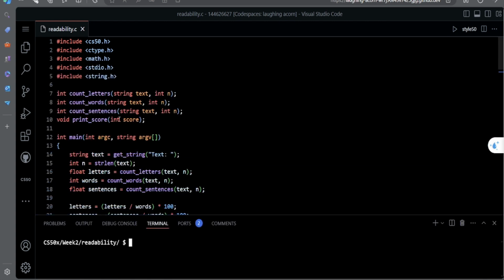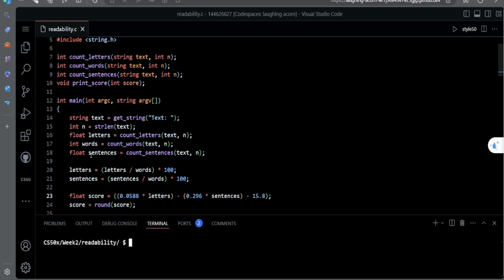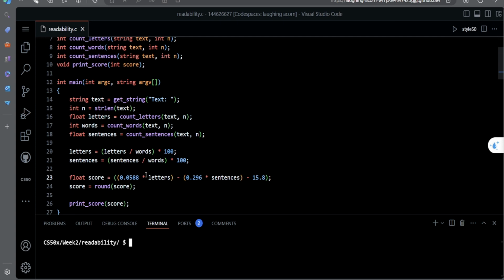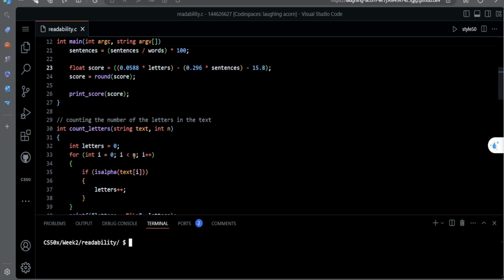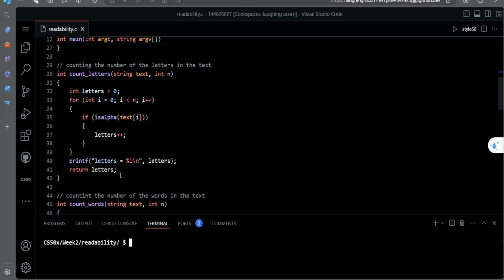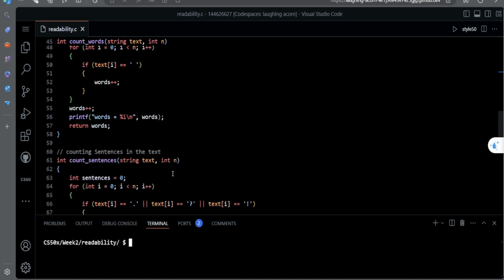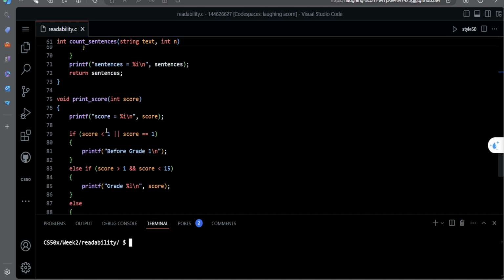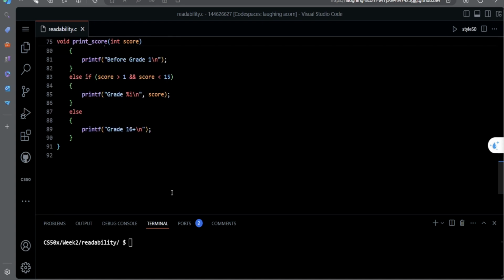CS50x | Week2 | Readability | Solving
Hello everyone this is my solve for scrabble problem_set in CS50x course.
This video is not for the people who did not solve the problem set.